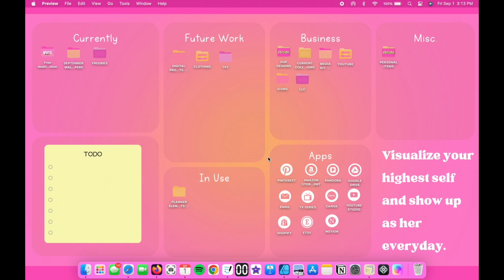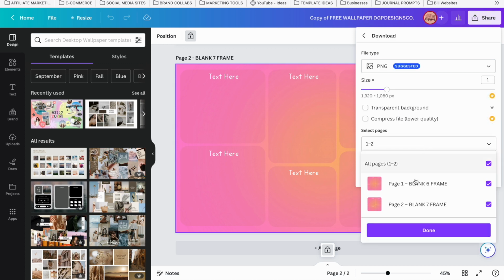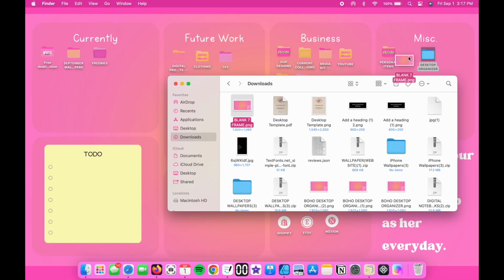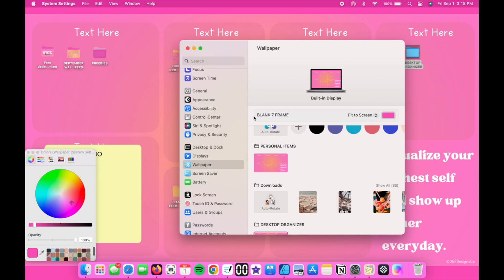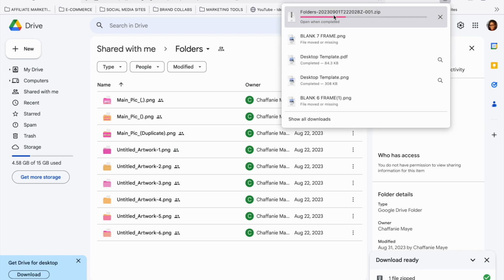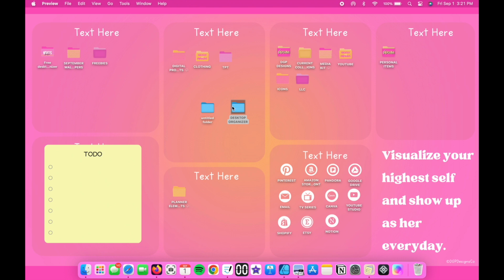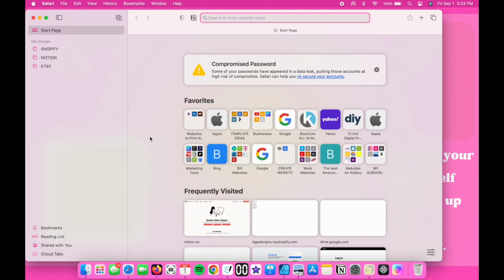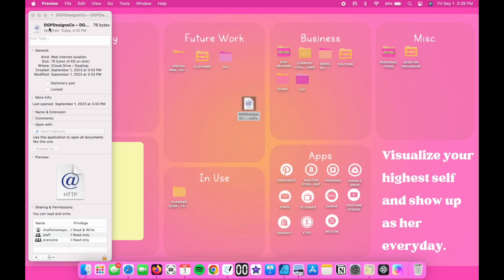MacBook Laptop Aesthetic | Customize your MacBook Aesthetic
Hey y'all! Today's video is highly requested from a story post on Instagram on how I customized my macbook! I'm sharing the wallpaper template and folders with you to create an aesthetic and organized macbook desktop homescreen. I'll also be showing you have to create apps on your homescreen ✨

LINK TO MY WEBSITE to Sign Up for Freebie Vault

Windows users only
Note: If you are using windows, you'll need to convert the folders to .ico files. I linked an ico converter below⬇️

Looking for beginner friendly planners? Shop my website OR Etsy ⬇️
ETSY

TIMESTAMPS:
0:00 - Intro
0:17 - Access Wallpaper and Folder Icons
0:49 - Customize Wallpaper
3:21 - Change Folder Icons
5:15 - Create Apps for Homescreen
6:52 - Outro